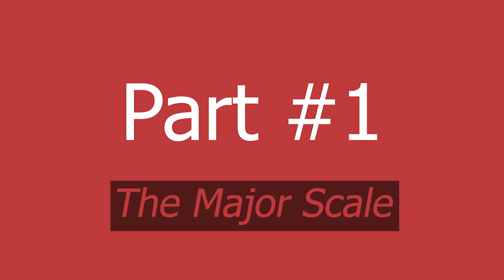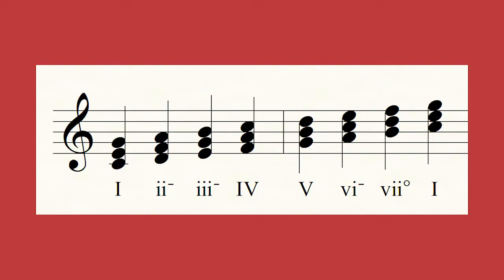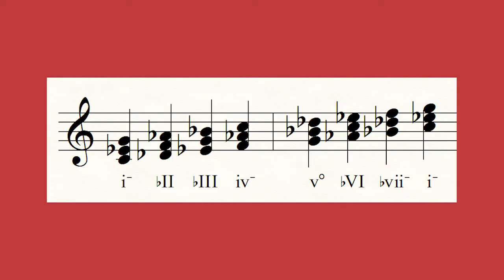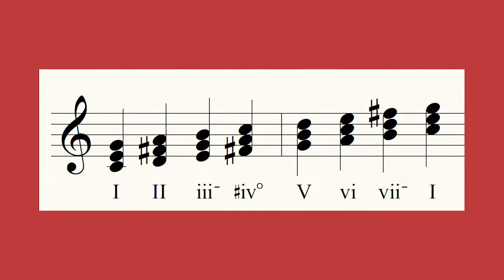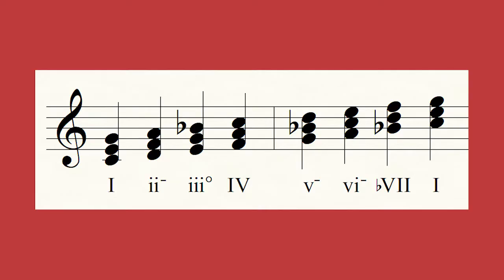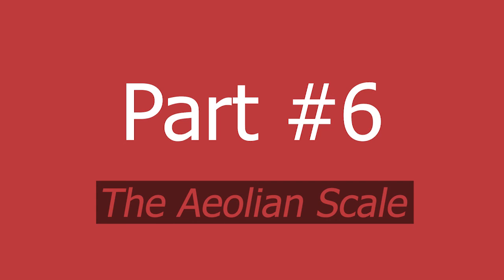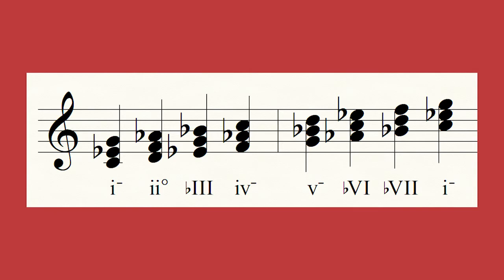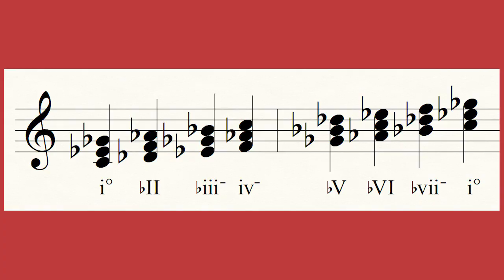Spice up your chord progressions with modal interchange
Today's video is about modal interchange, or mode mixture, or borrowed chords. If you get bored of using the same chord progressions and always using diatonic harmony then check this video out. We can use chords from parallel modes to add some extra flavor and spice into our music. It'll change up your chord progressions so they aren't always the same exact notes.

♦ TIMESTAMPS ♦

00:00 Intro to modal interchange
00:35 Part #1 - The Major Scale
01:58 Part #2 - The Dorian Scale
02:58 Part #3 - The Phrygian Scale
03:35 Part #4 - The Lydian Scale
04:17 Part #5 - The Mixelydian Scale
04:44 Part #6 - The Aeolian Scale
05:19 Part #7 - The Locrian Scale
07:24 Part #8 - Common examples
08:30 Part #9 - How do we analyze this?
09:38 Part #10 - Some things to remember

♦ FOLLOW ME ♦

♦ MY MUSIC ♦

- Isaac